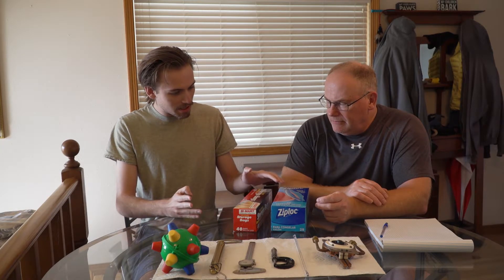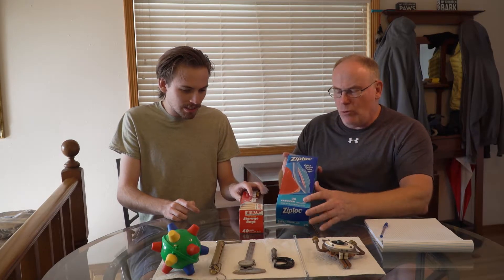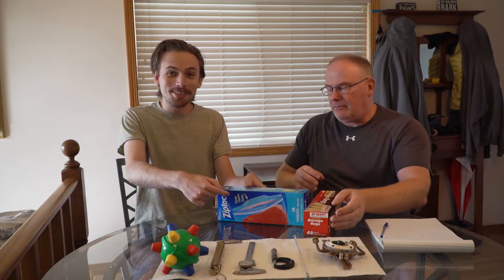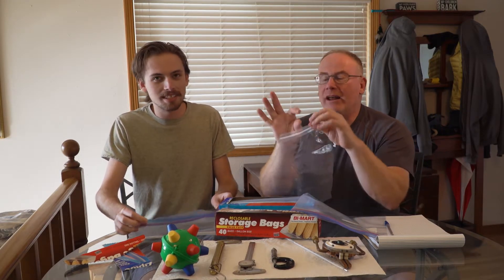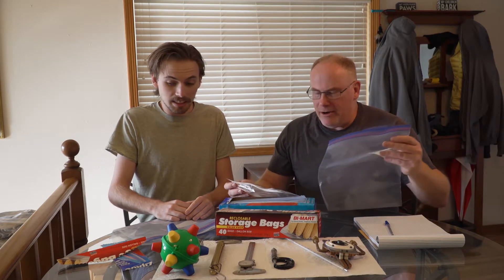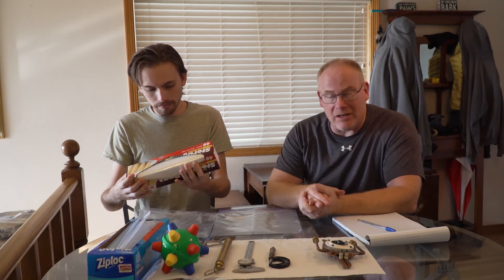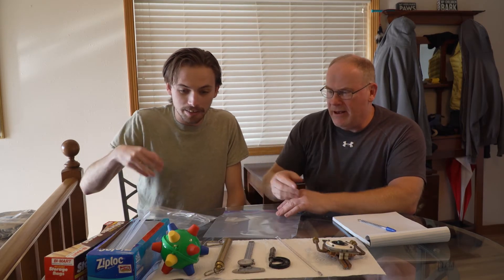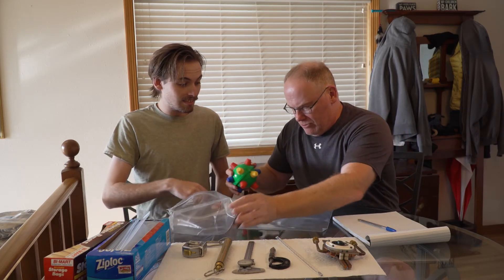Irrelevant Reviews: Zip-Lock Baggies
In this review, we compare and contrast two gallon-size zip-lock freezer bags so you don't have to!  You're welcome!